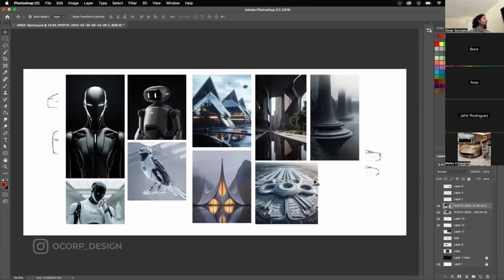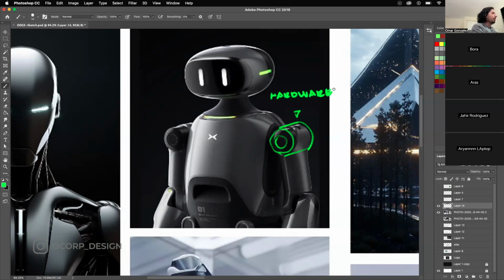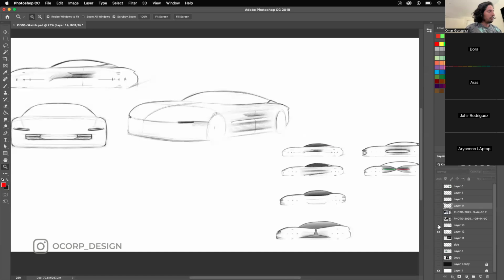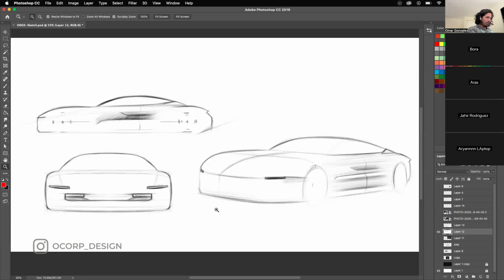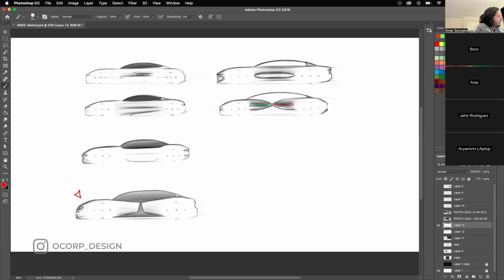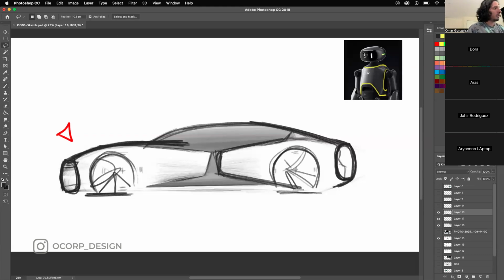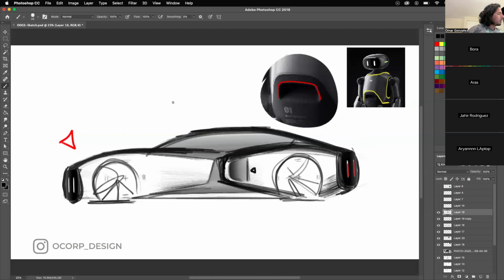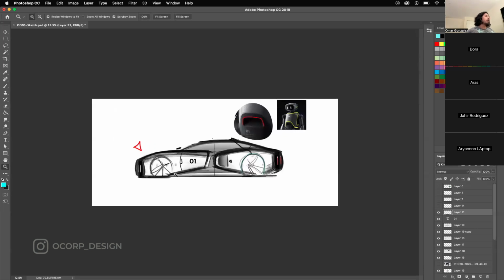Are ROBOTIC CARS the FUTURE?! Global Community - OCORPDESIGN 2025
Cars and Robotics how to apply it to your designs!!

JOIN the Community FREE SUNDAYS Sessions!!

"Connecting professionals in the industry with students around the world"